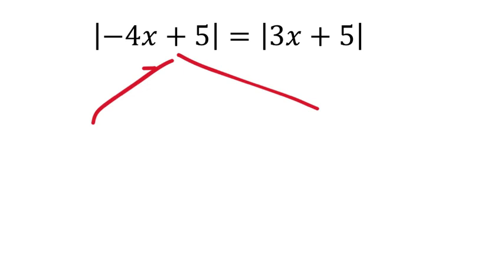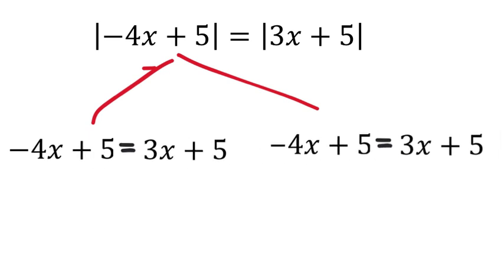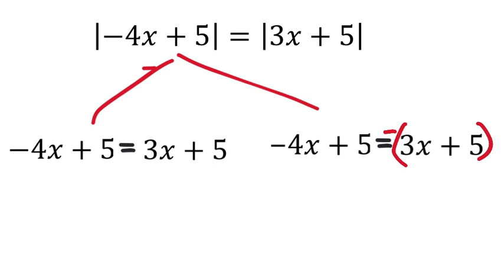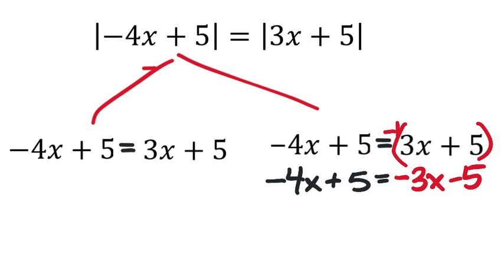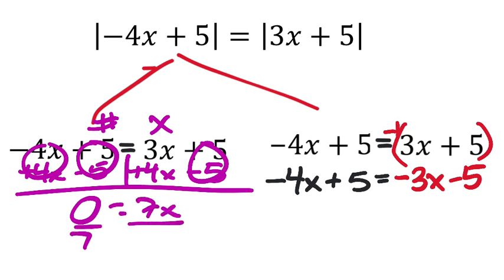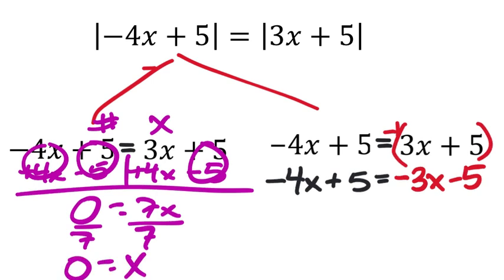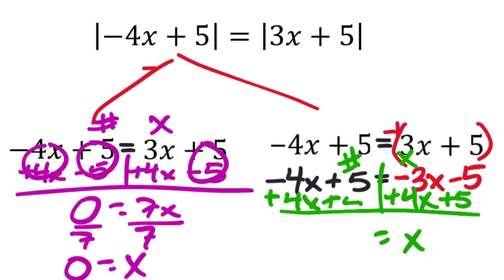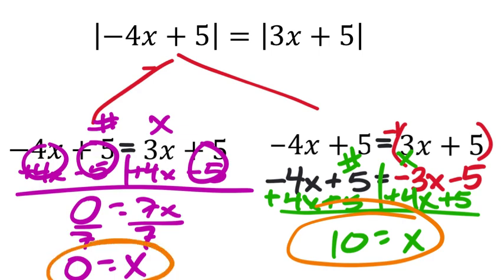Absolute Values on Both Sides: an Example